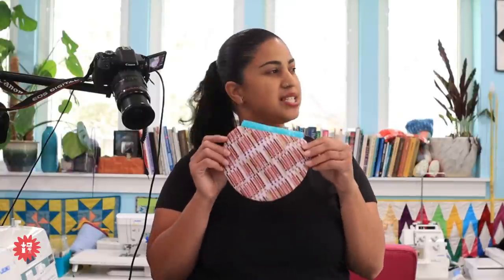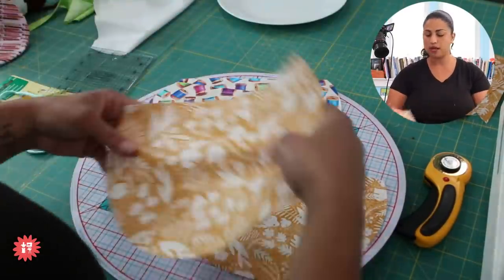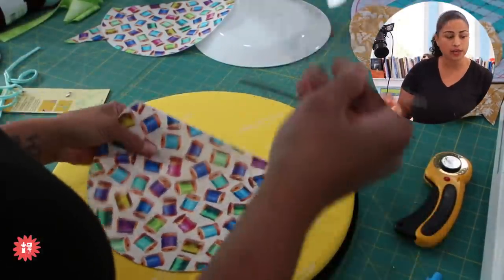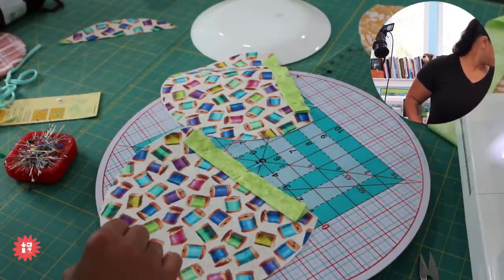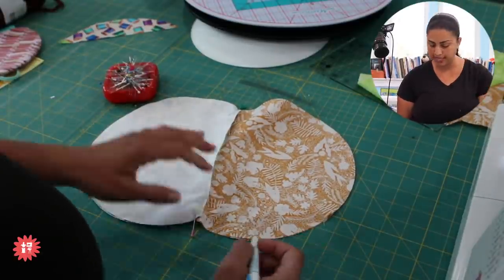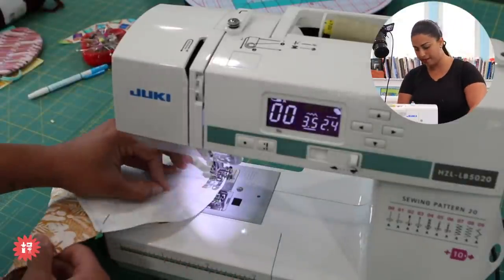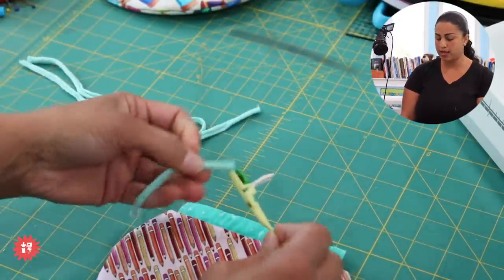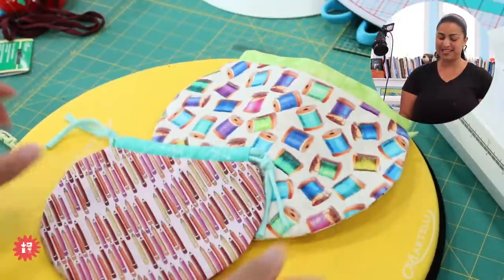WIP Wednesday #55: Let's make a bigger drawstring pouch!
I know you love my little bag & pouch projects so I'm back with a larger variation on one of my smaller pouches!

If you make a lot of projects that have drawstrings or elastic I have an easy to use tool for you, too!